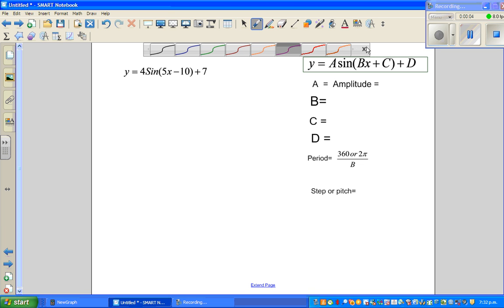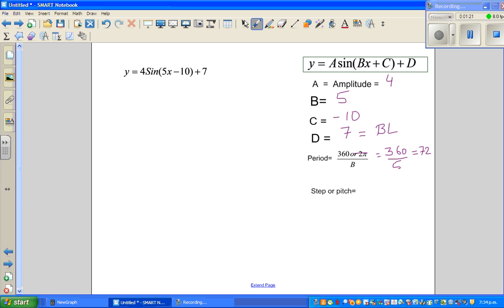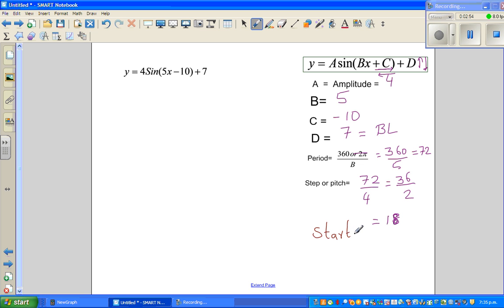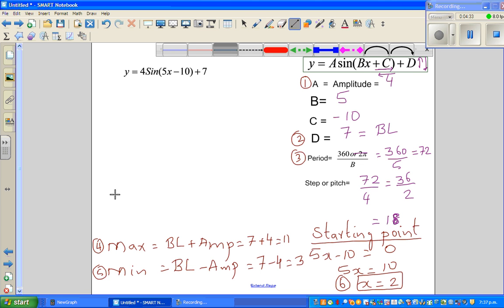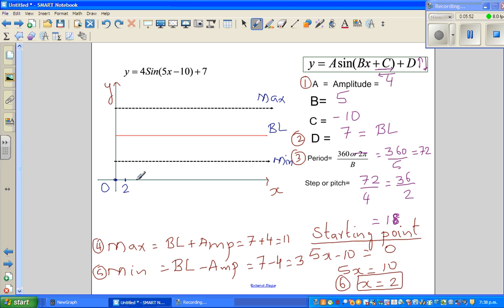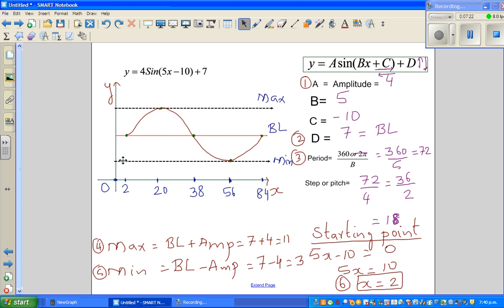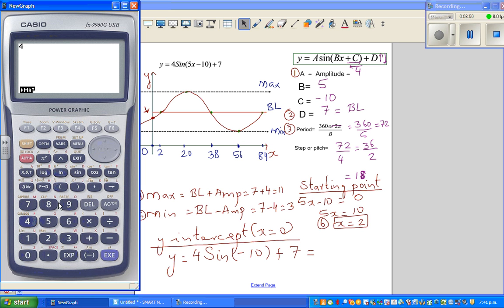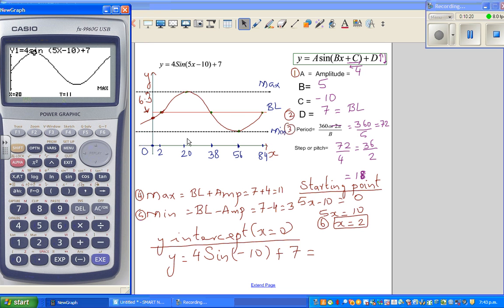Graphing y = 4Sin(5x-10)+7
In this video I have shown all the possible transformation of a basic Sine graph y = Sin(x)